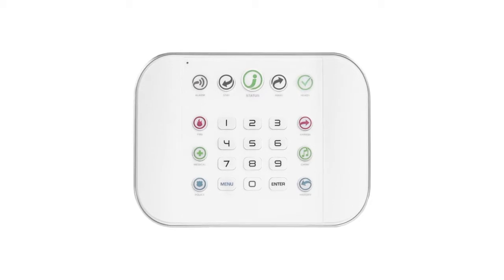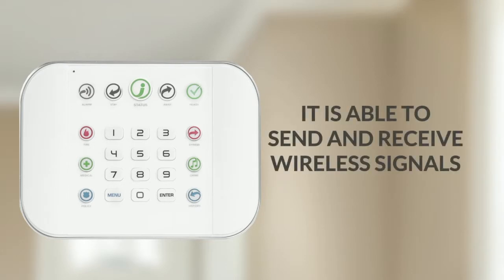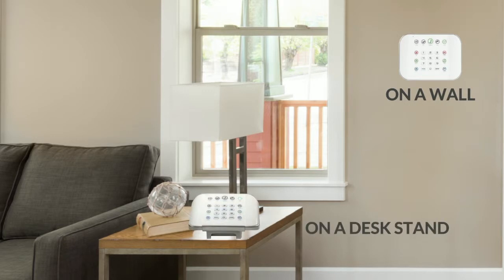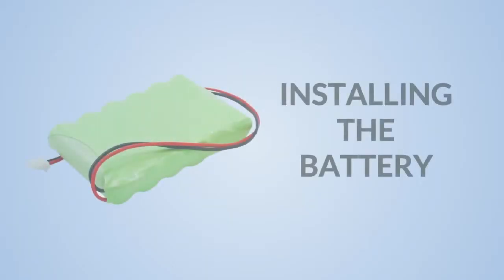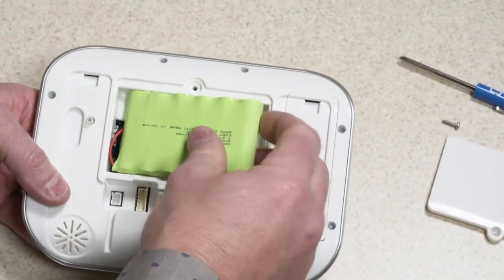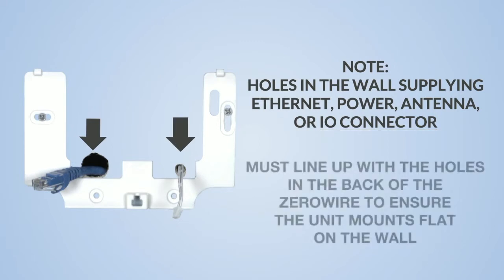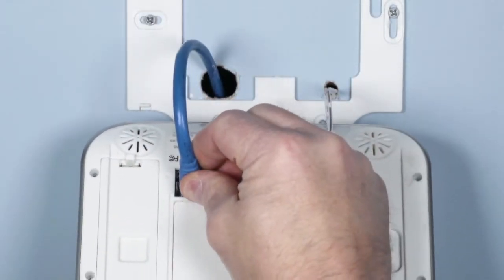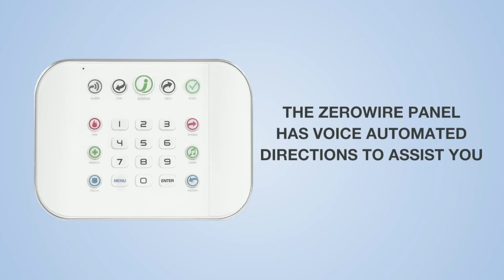How to install ZeroWire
How to install the ZeroWire security solution in Australia